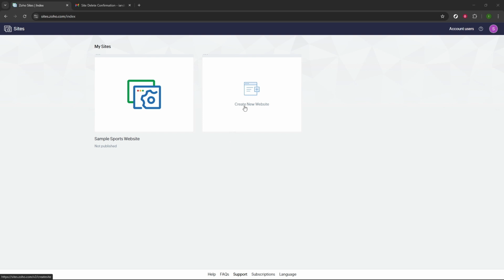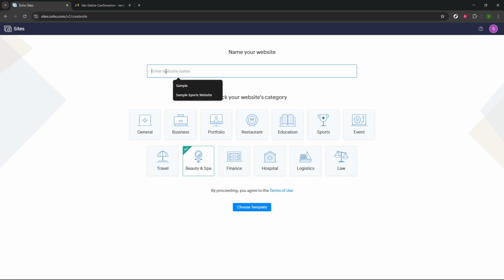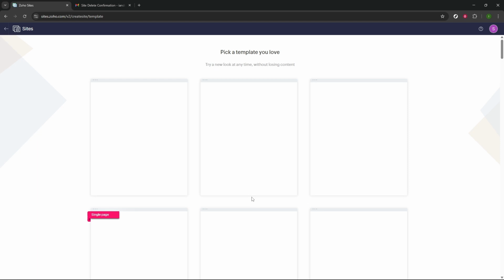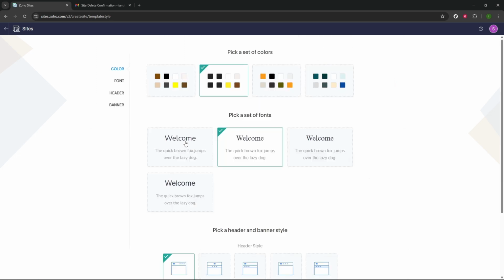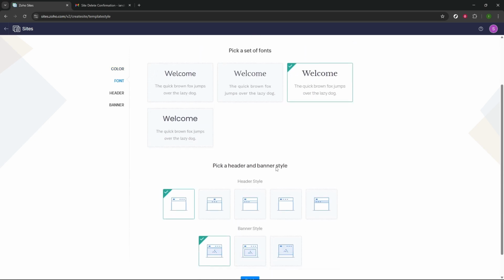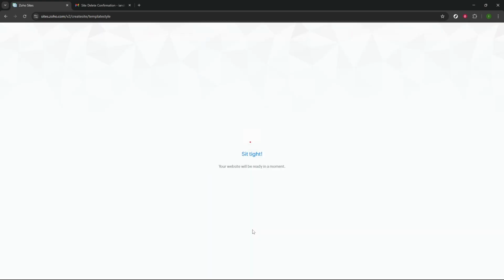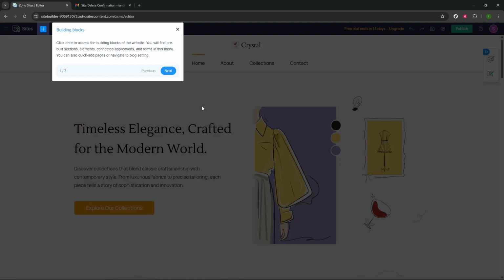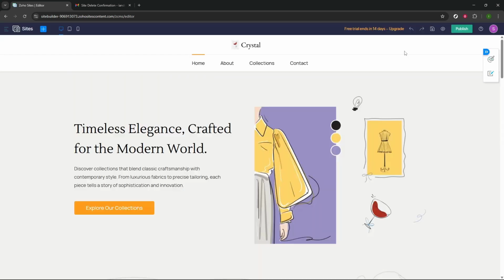How To Make A Website Zoho Sites (Full Guide)